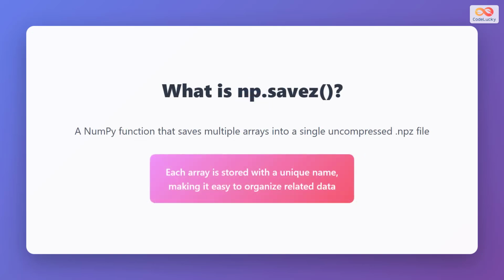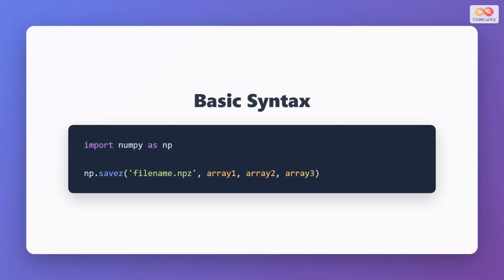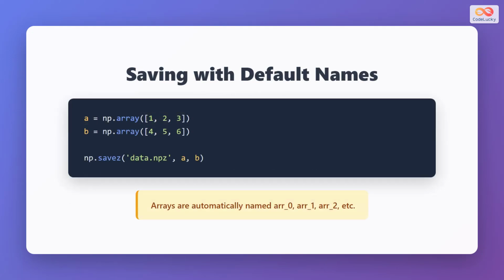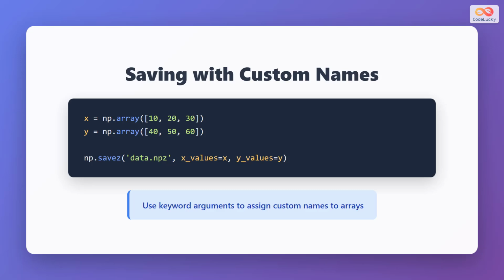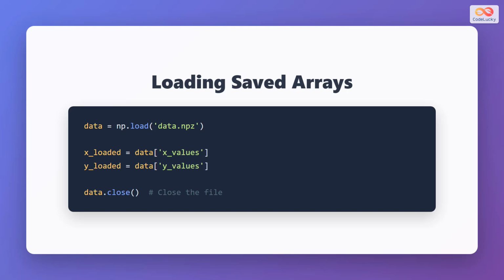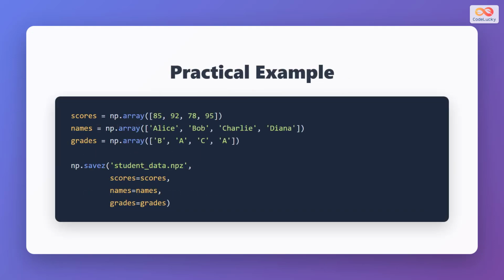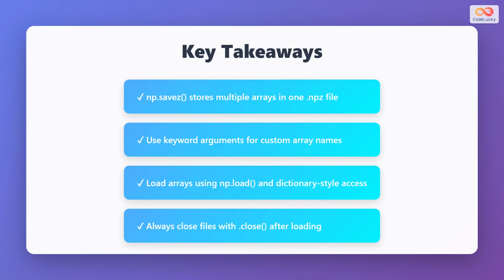NumPy savez() Tutorial: Save Multiple Arrays in One File | Python Data Science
Learn how to save multiple NumPy arrays efficiently using np.savez() in Python! 💾

In this comprehensive tutorial, you'll master the art of storing multiple arrays in a single .npz file, making your data management workflow much more organized and efficient.

🎯 What You'll Learn:
• Understanding np.savez() and its benefits
• Basic syntax for saving multiple arrays
• Using default vs custom array names
• Loading saved arrays with np.load()
• Practical examples with real-world data
• Best practices for file management

💡 Perfect for beginners learning NumPy and intermediate Python developers looking to improve their data handling skills. This tutorial provides clear explanations and hands-on examples to help you implement np.savez() in your projects immediately.

Whether you're working on data science projects, machine learning pipelines, or scientific computing applications, knowing how to efficiently save and load multiple arrays is an essential skill.

📚 Topics Covered:
✓ Introduction to np.savez()
✓ Saving arrays with automatic naming
✓ Creating custom array names using keyword arguments
✓ Loading and accessing saved arrays
✓ Proper file handling and resource management

Chapters:
00:00 - Saving Multiple Arrays with np.savez()
00:15 - What is np.savez()?
00:41 - Basic Syntax
01:05 - Saving with Default Names
01:34 - Saving with Custom Names
01:58 - Loading Saved Arrays
02:27 - Practical Example
02:54 - Key Takeaways
03:26 - Outro